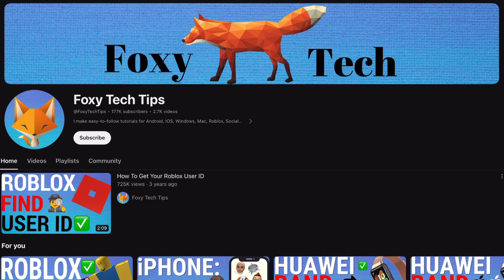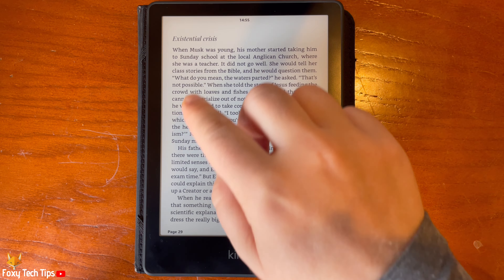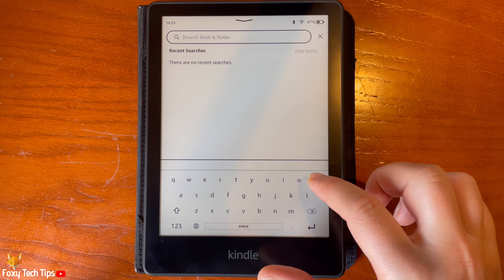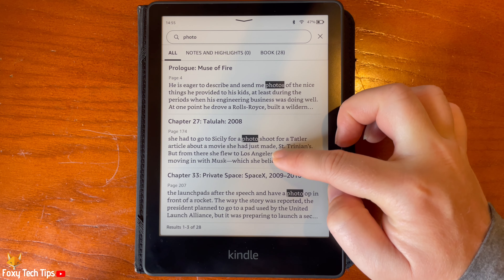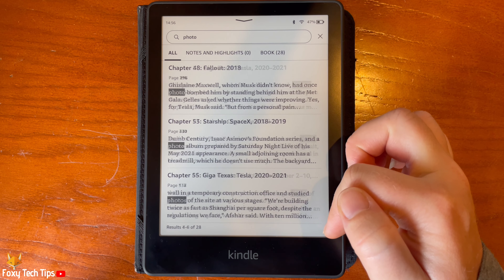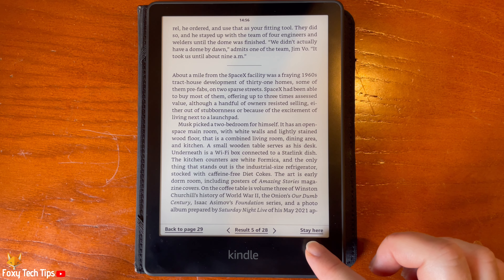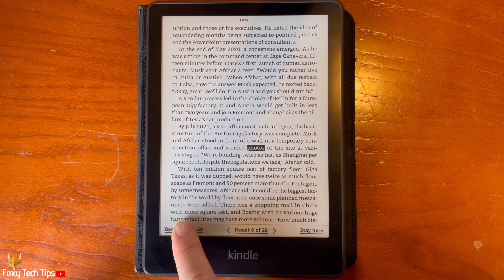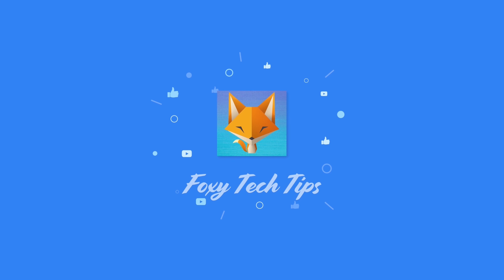How To Search Within A Book On Kindle Paperwhite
Easy to follow tutorial on searching within books on Kindle Paperwhite. Want to make a search within a book on a Kindle Paperwhite? Learn how to do it now!

Steps:

When in a book, tap the top portion of the screen to open the options.

Then tap the search icon in the top right.

Search for what you would like in the search bar at the top and tap enter.

Here you can see everywhere that word appeared in the book and you can scroll through the times it was mentioned.

At the bottom, you can see how many times it was mentioned, and where you are in the list.

At the top, you can see if it was mentioned in your notes and highlights.

If you tap on one of the mentions it will bring you to the relevant page.

You can choose ‘stay here’ to continue reading from that page, tap ‘back to page’ to go back to the page that you searched from, or ‘results’ to go back to the results of your search.